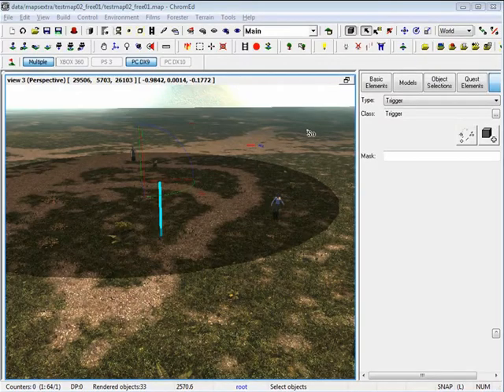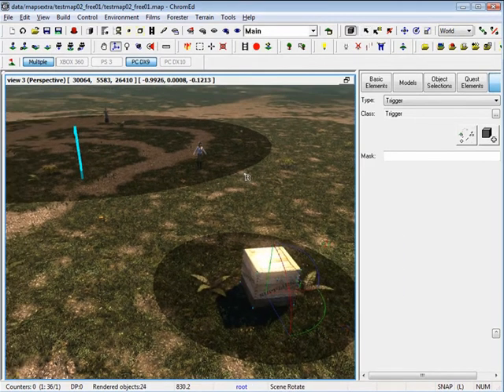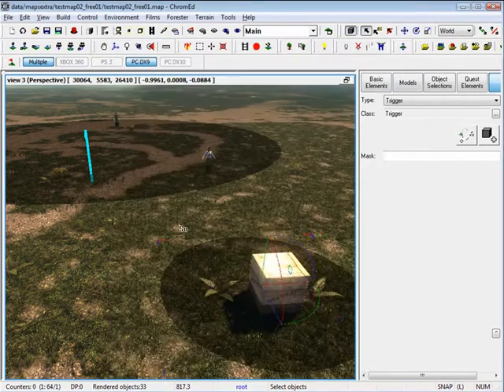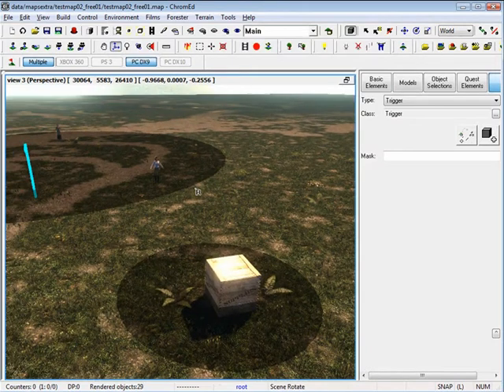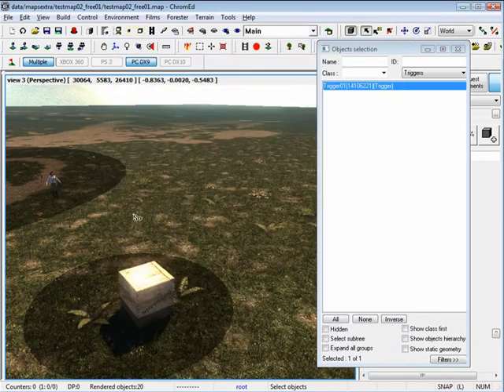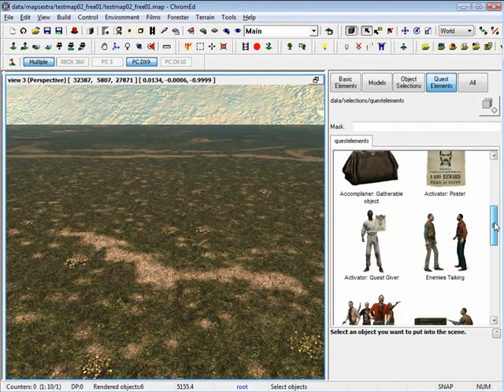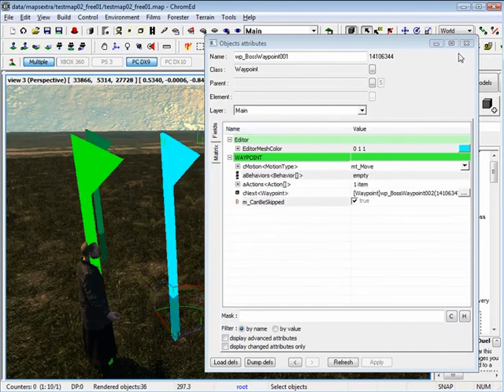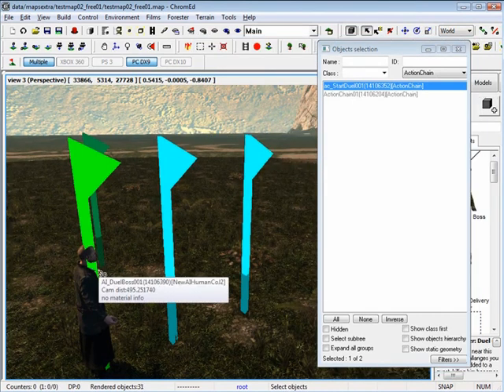Call of Juarez 2 Level Design Part 8.3: Advanced AI - Scripts & Triggers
Collaboration with Techland's level designers and World of Level Design.

The following set of tutorials focuses on Level Design using ChromEditor in Call of Juarez 2: Bound in Blood.

Part 8.3 covers:
Setting up Advanced AI
Creating Scripts and Triggers